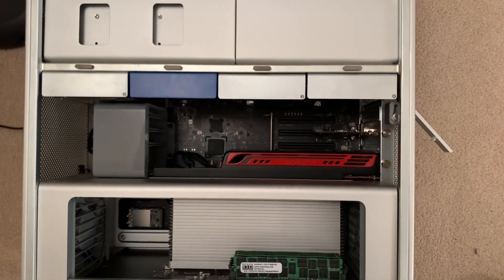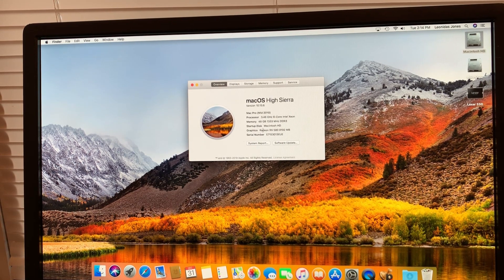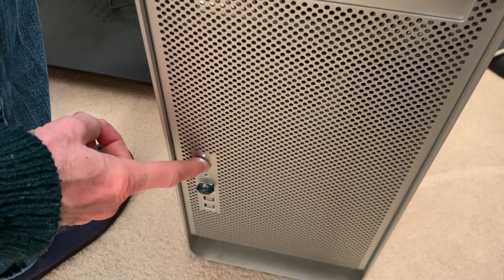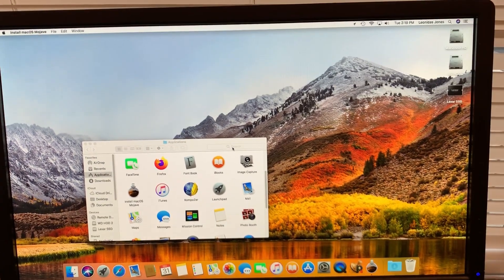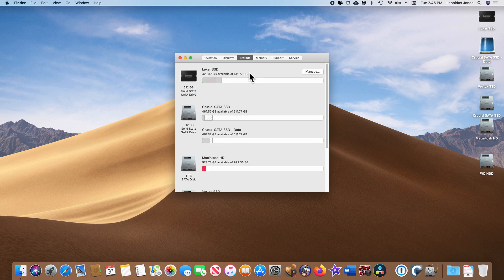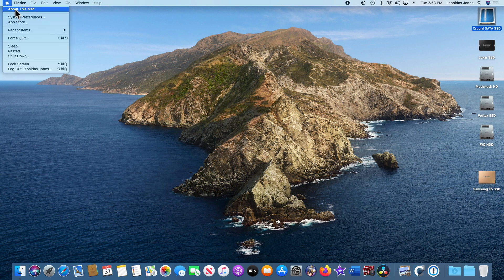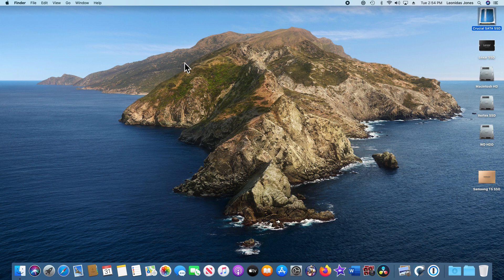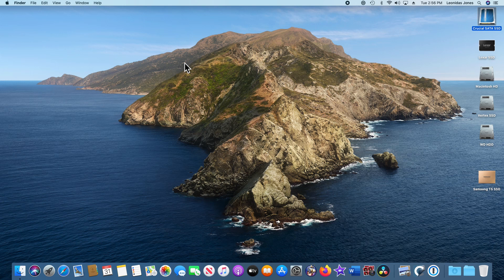AMD Radeon RX 580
Installation of a metal supported graphics card in a Mac Pro 5.1 and installation of Mojave and Catalina.